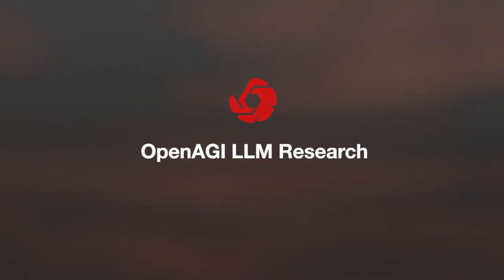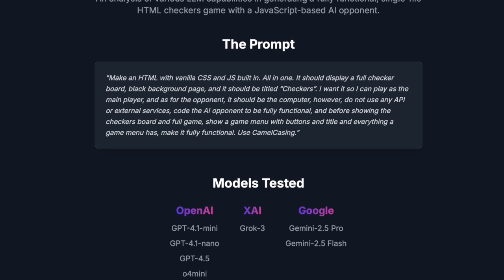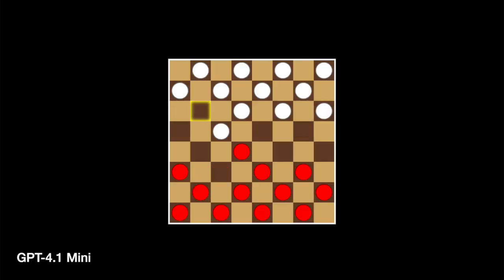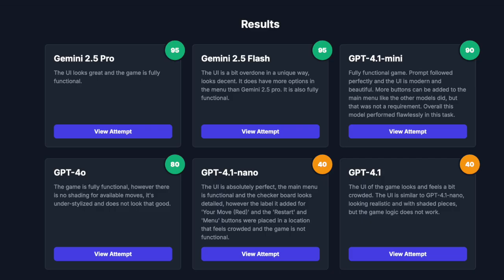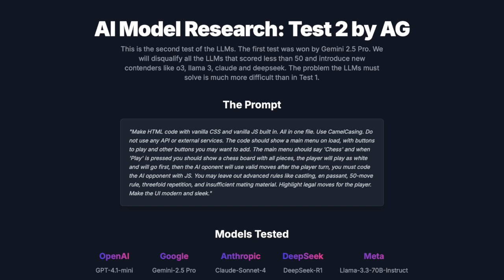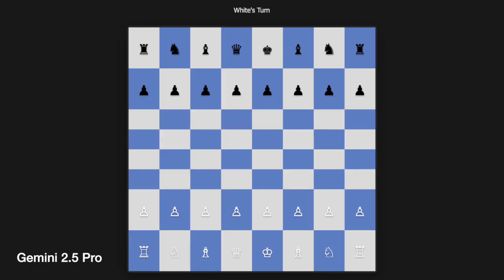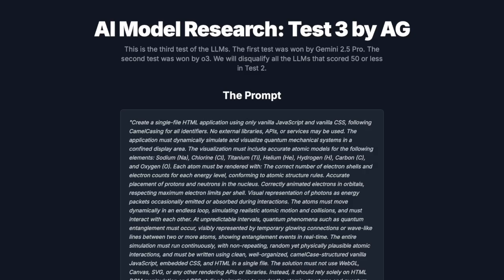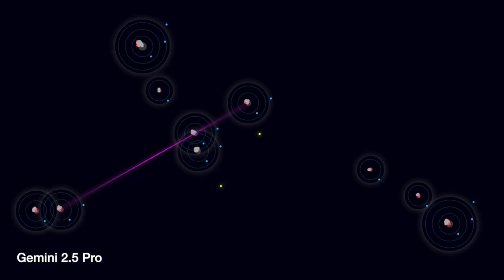OpenAGI LLM Tests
AI Model Research - From Checkers to Quantum Systems